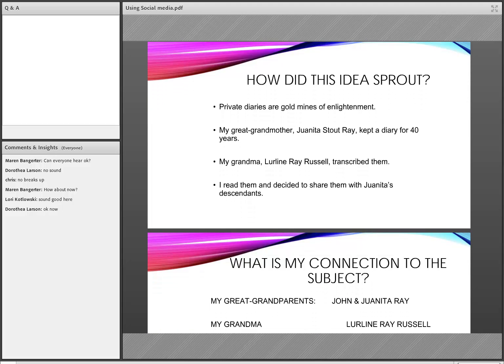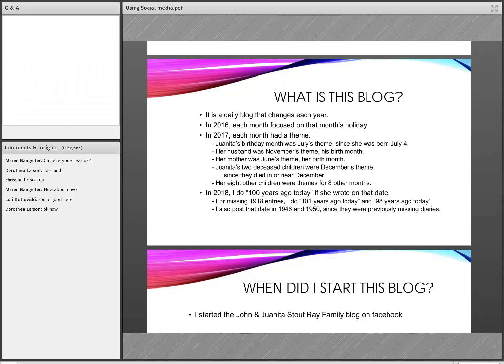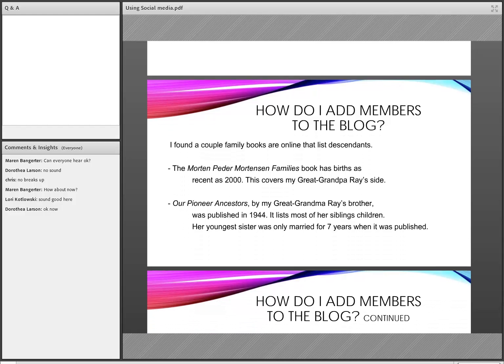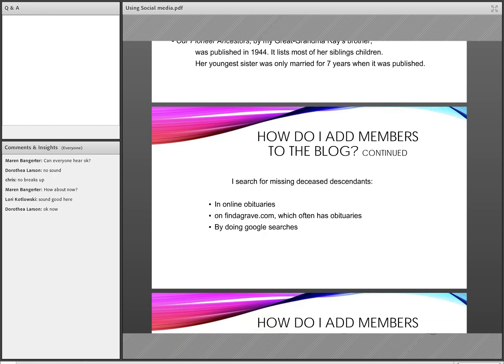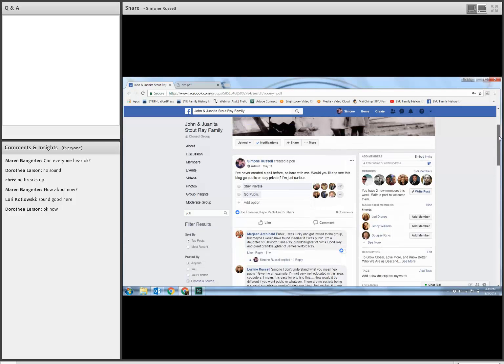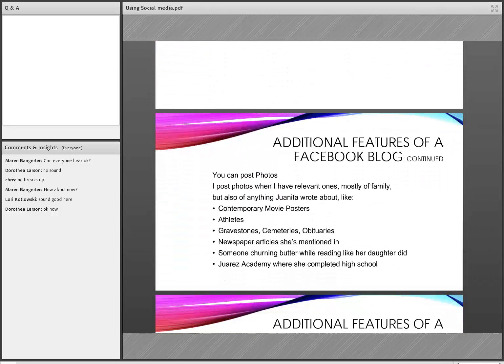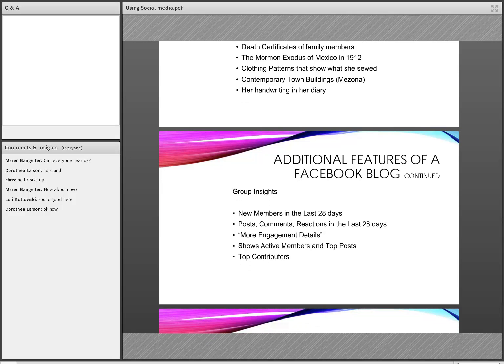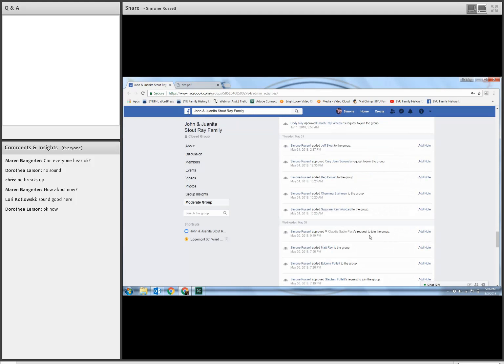Using Social Media for Interactive Family Histories - Simone Russell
Simone Russell shares how she created a Facebook blog about Juanita Stout Ray (her great grandmother) so that she could share Juanita's story with her relatives. Simone shows us how she found Juanita's descendants and  she uses Facebook to connect with these relatives.